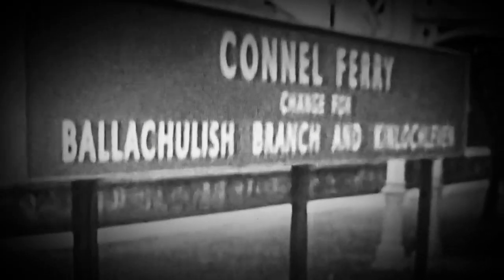British Steam unique Footage Dunblane Perth (shed) 1960 s plus more 🆓 Subscribe (thank you ) 🆕